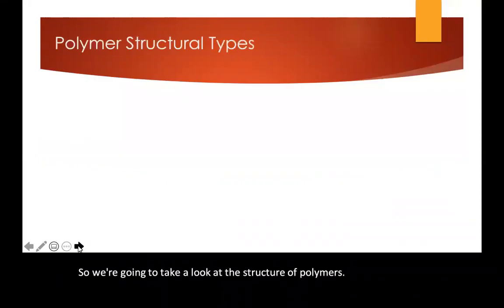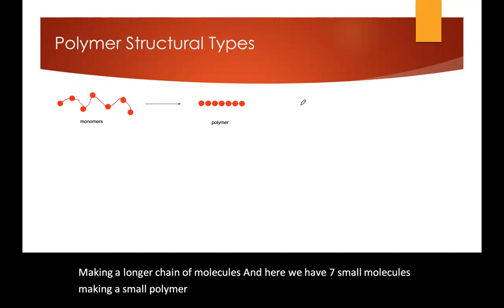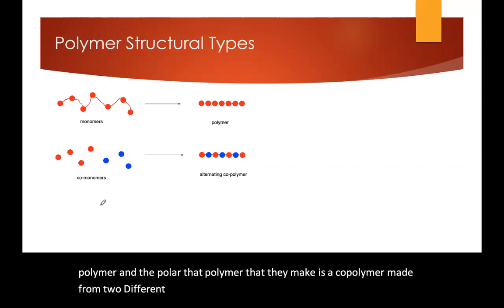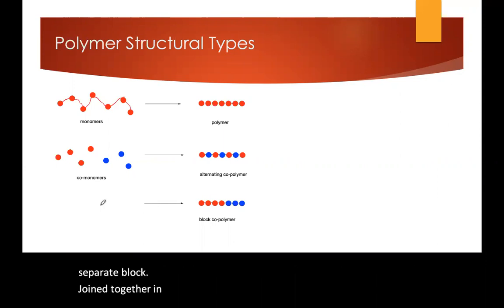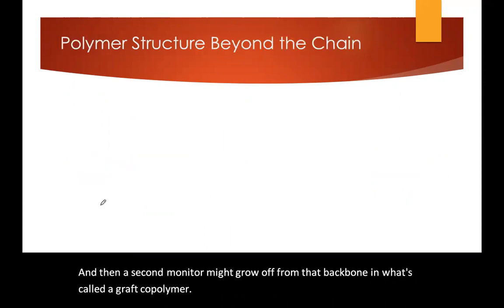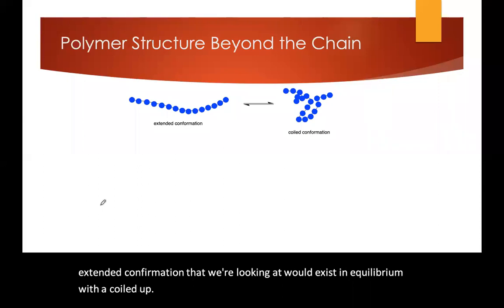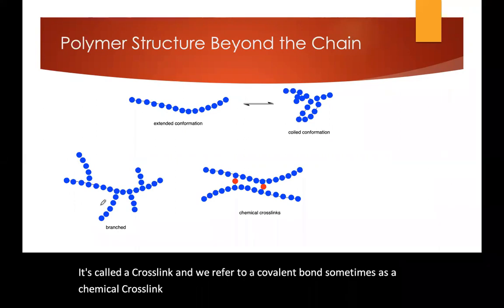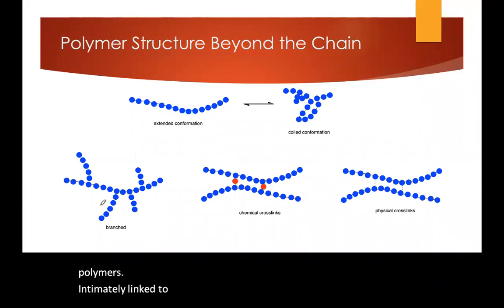Polymer Structure Basics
A few basics about polymers and co-polymers.